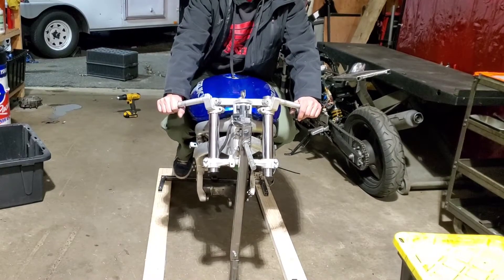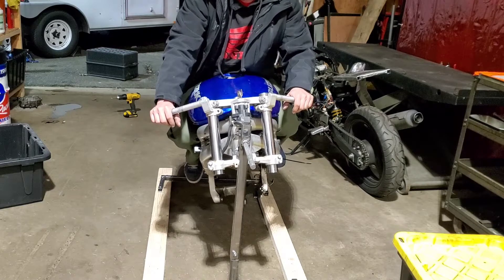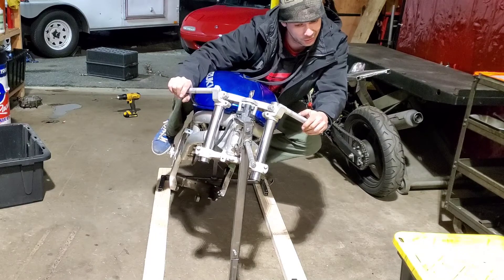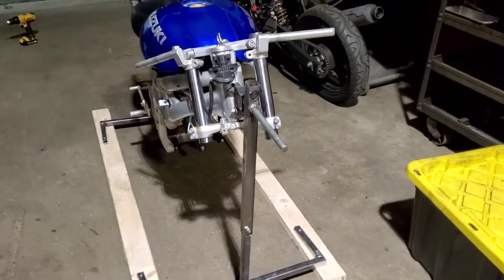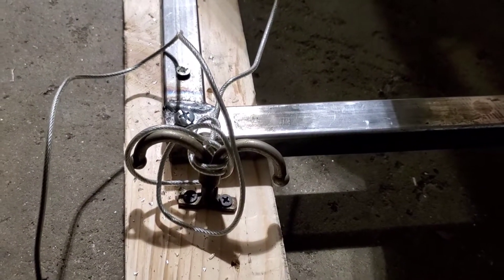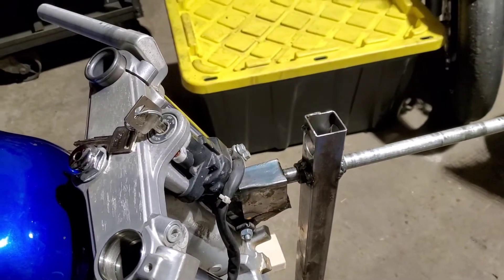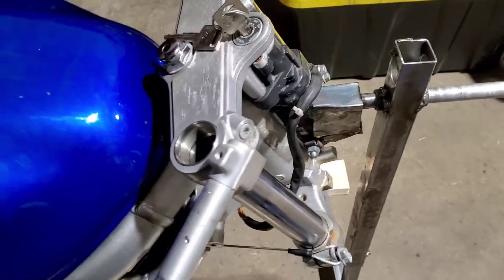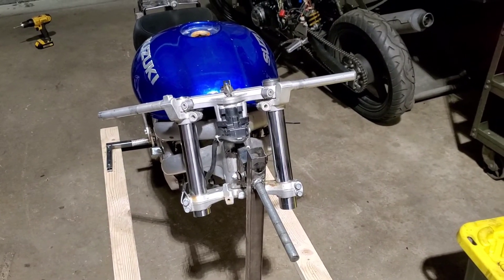building a diy motorcycle body position trainer part 2: countersteering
added some more ghetto to the shitsim bike. it now countersteers